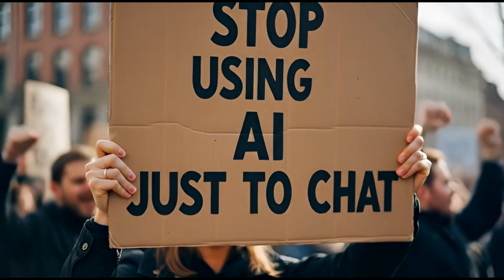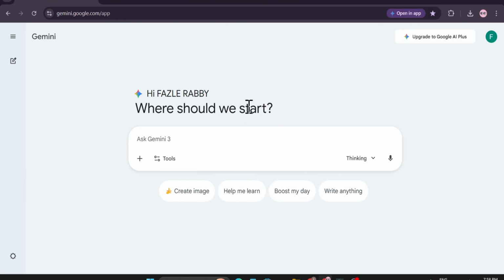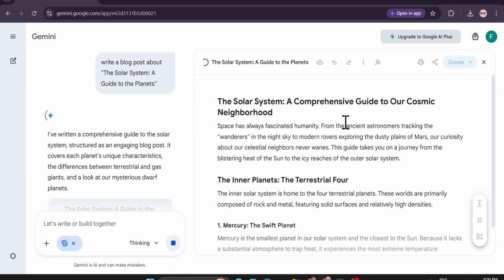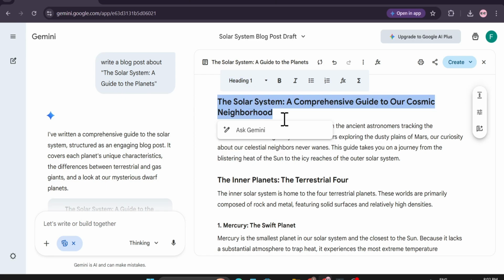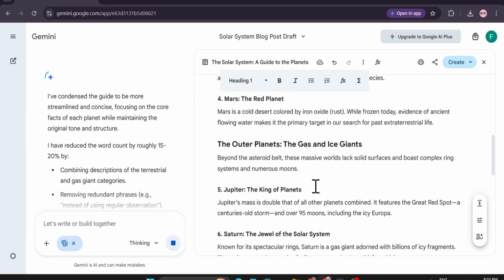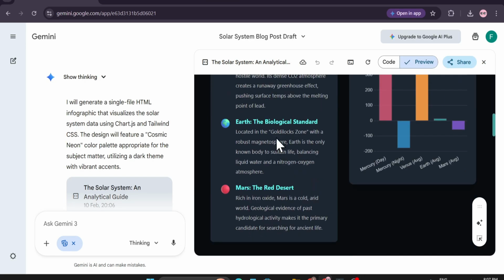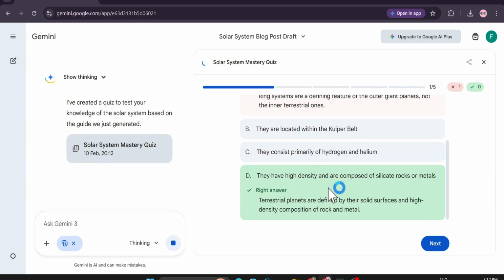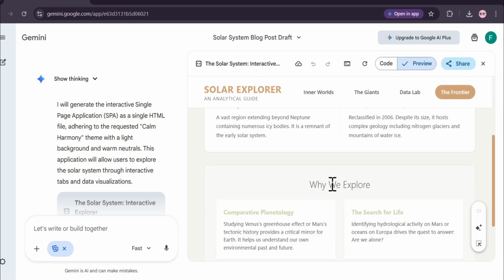How to Use Gemini Canvas in 2 Minutes | 2026 Gemini New Update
How to Use Gemini Canvas in 2 Minutes .

In this video, I shows you how to use Gemini's Canvas tool to transform your chats into web pages, quizzes, infographics, and more. Canvas is one of Gemini's best tools and if you're going to be using Gemini in 2026, this is the first tool you should master .

gemini canvas
canvas gemini
gemini canva
google gemini canvas
canva gemini